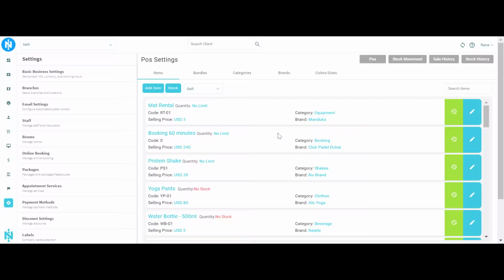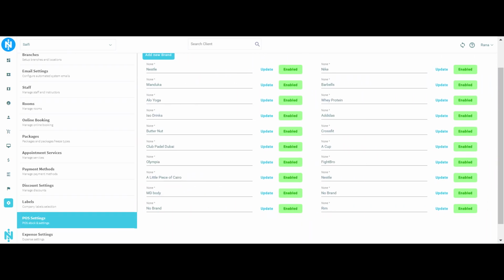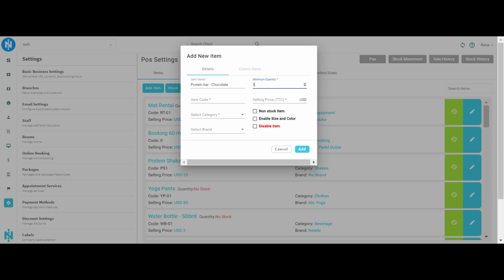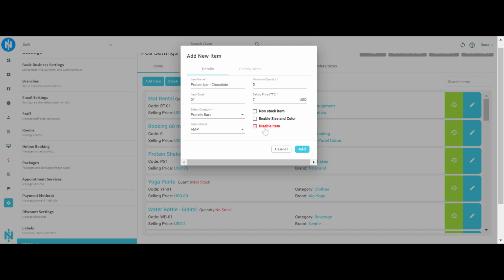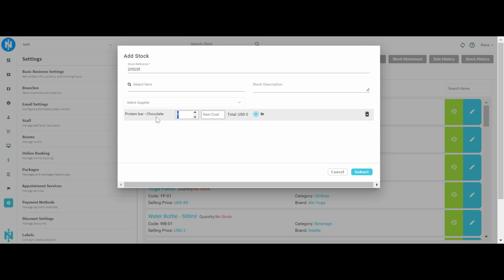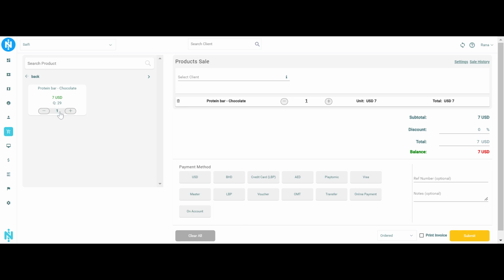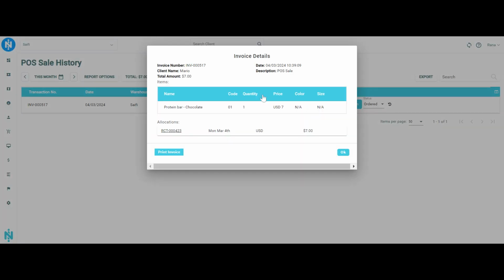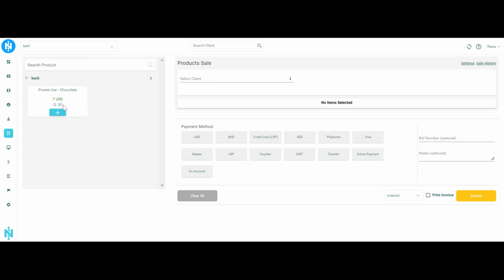POS Settings & POS